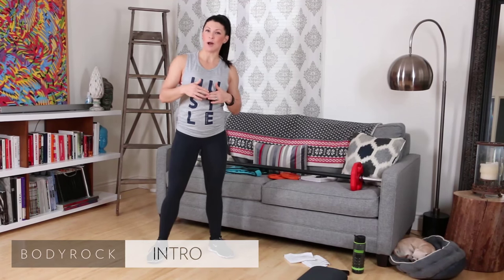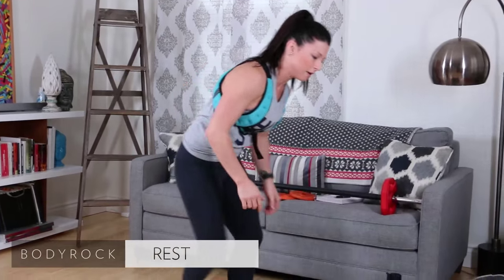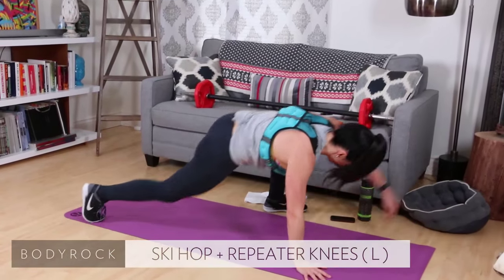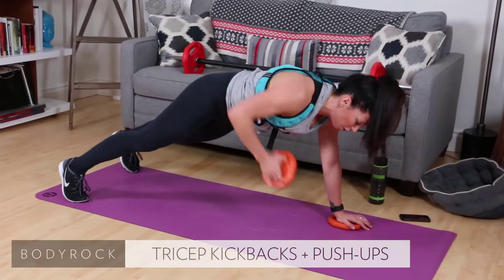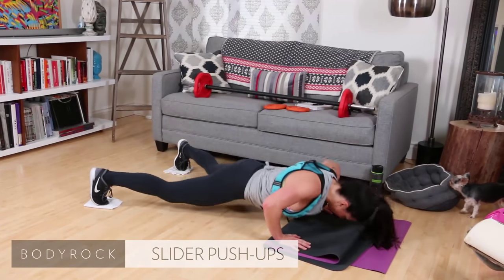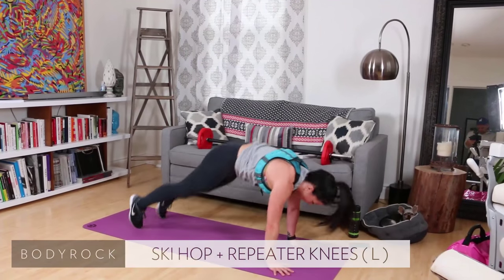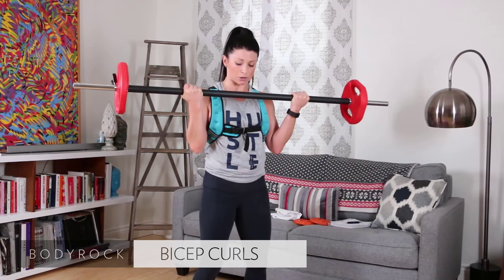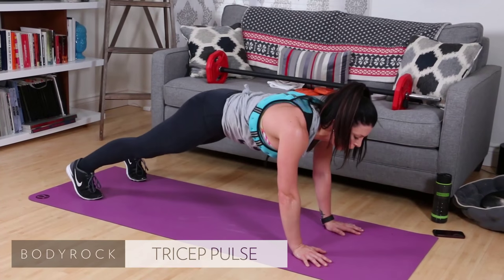The DailyHiit Show | Episode 5 | Presented by BodyRock